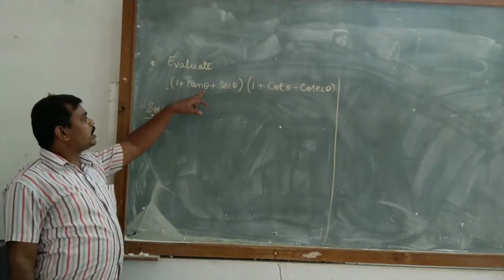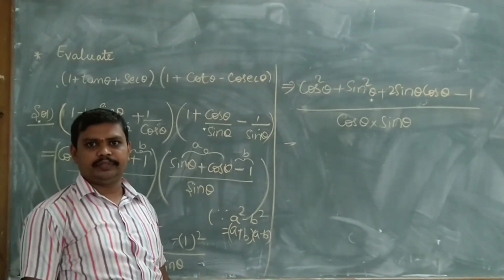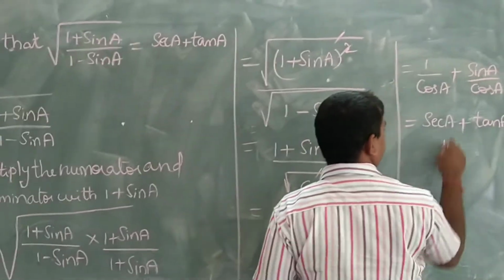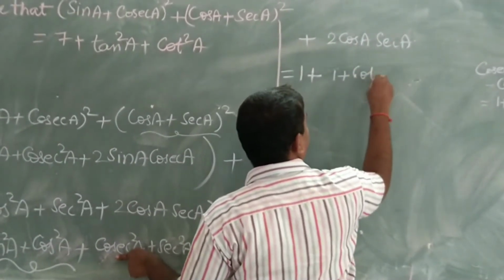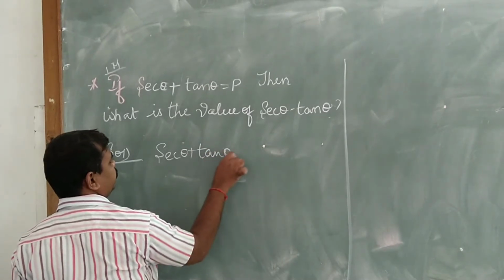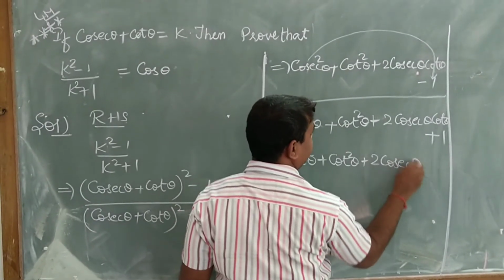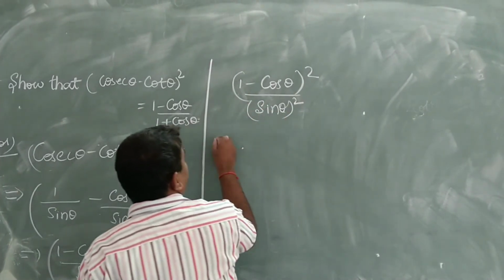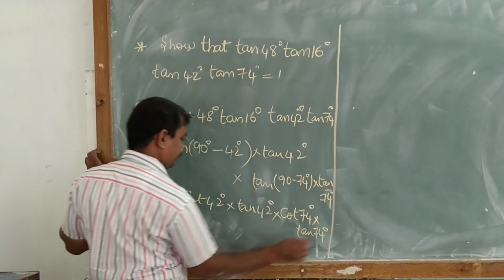TRIGNOMETRY CLASS 10 Maths in English PART 2